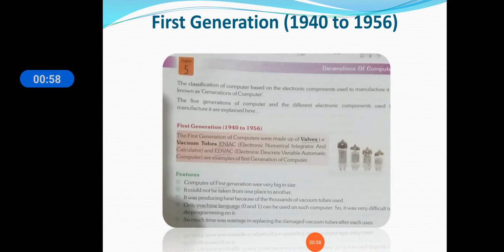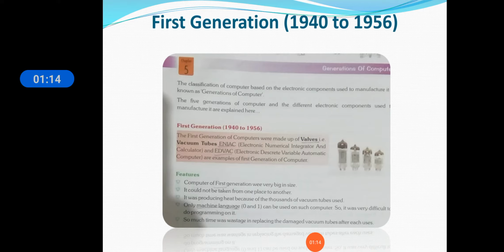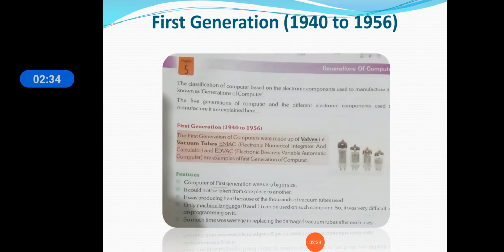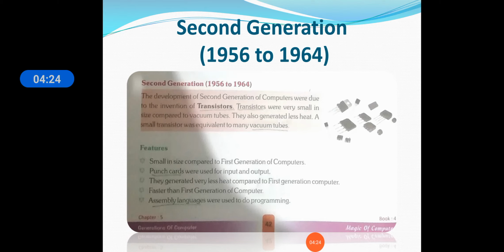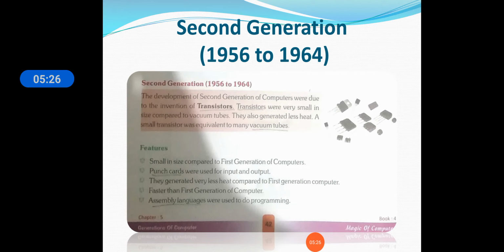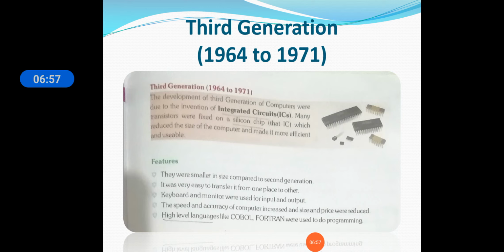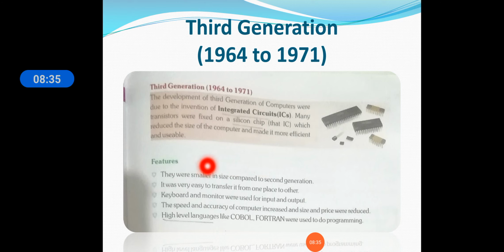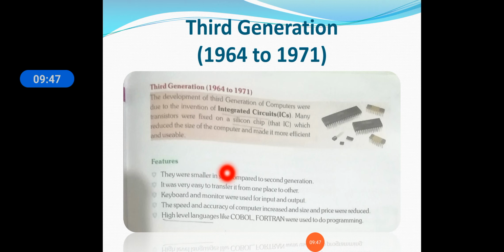Standard 4th computer. Chapter 6 Generation of computer